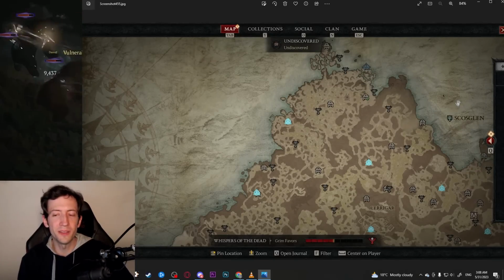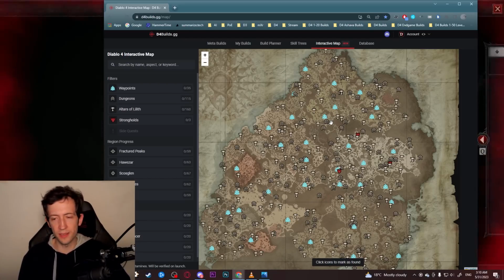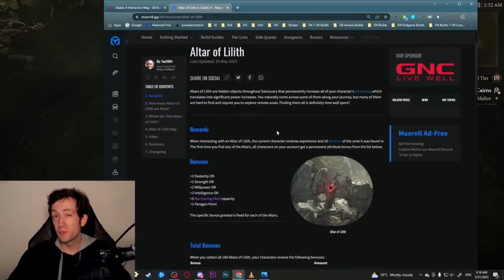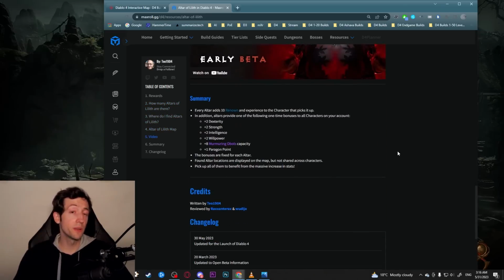Get ALL Altars of Lilith on Day 1 for Launch of Diablo 4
The Altars of Lilith are an important power boost while leveling up and progressing your Paragon boards all the way to 100. Finding them can be difficult on your own, so I did that for you during my time with the Diablo 4 early access client. I also explain my strategy on how I go about finding these Altars. Enjoy!

2. Become a channel Member by clicking the "Join" button or this link (and get unique perks!):
3. Become a Twitch Subscriber (or use your monthly free Twitch Prime if you are an Amazon Prime user)
5. Like/comment/share my stuff!
6. Give me feedback how to improve!